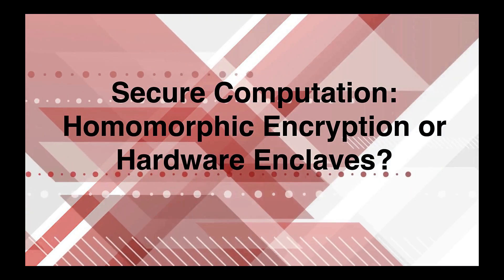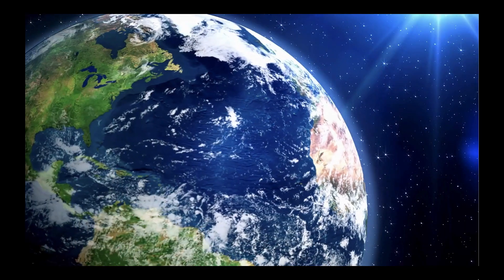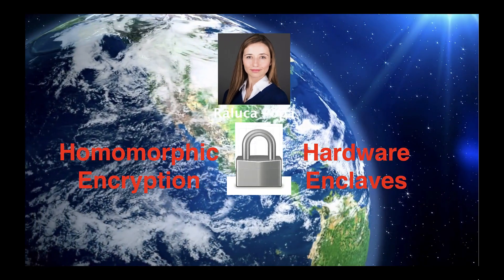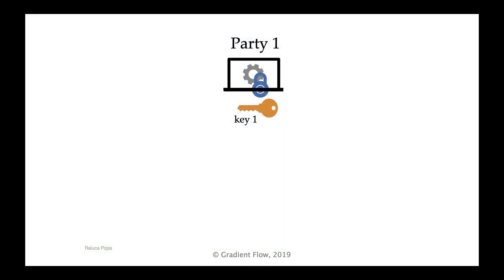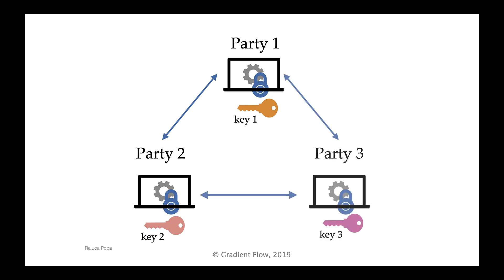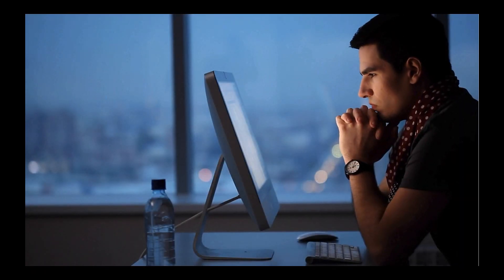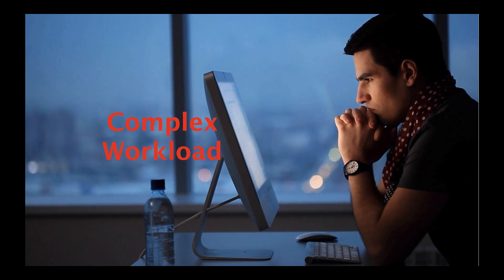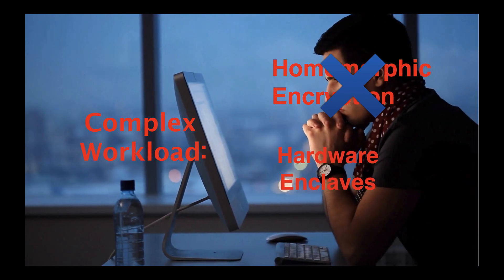Gradient Flow Snapshot #80: Homomorphic Encryption and Hardware Enclaves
Based on the post "Secure computation: Homomorphic encryption or hardware enclaves?" by Raluca Popa